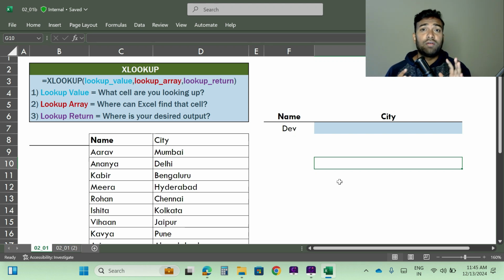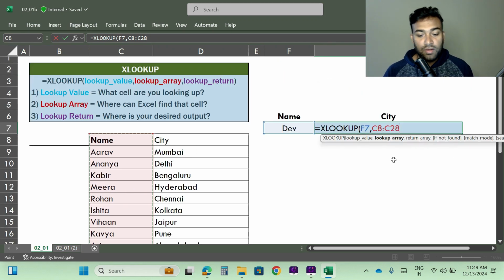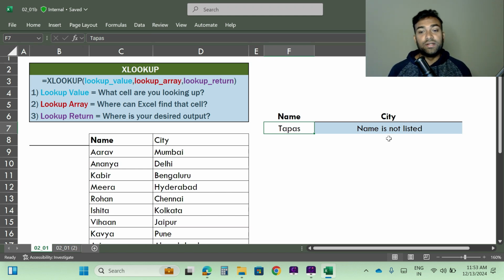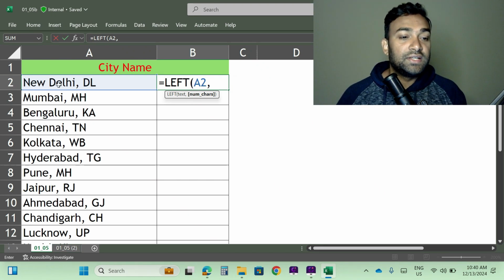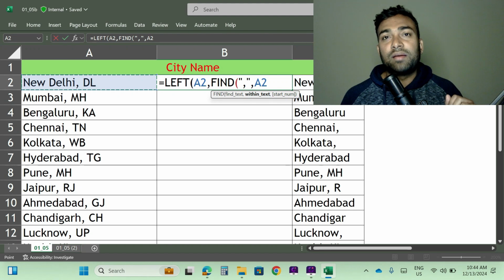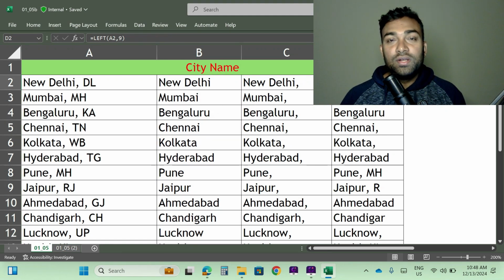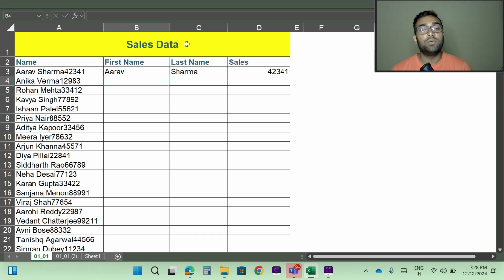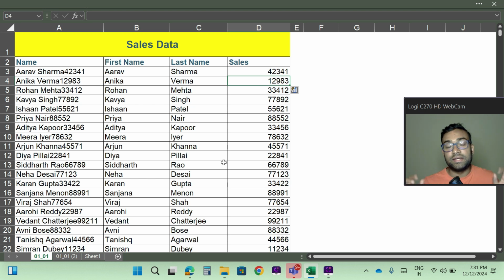3 Advanced Excel Skills You Must Know In 2025!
Thank you for visiting my channel. Let’s embark on this learning journey together and transform how you work with data.